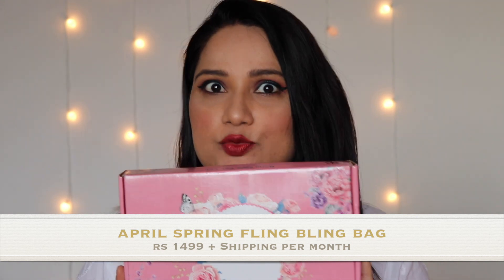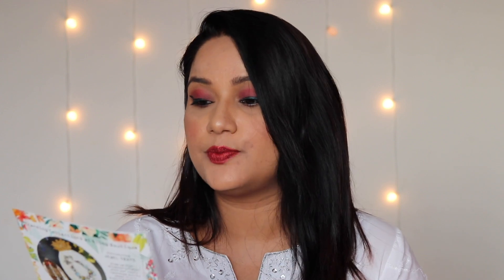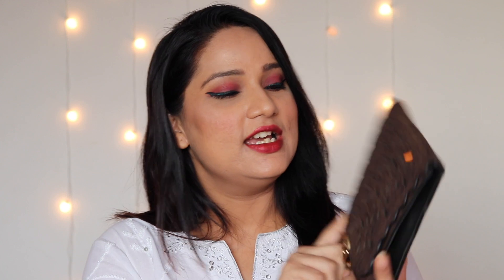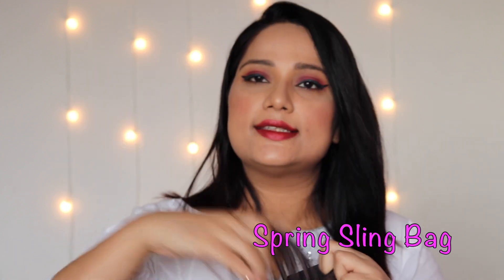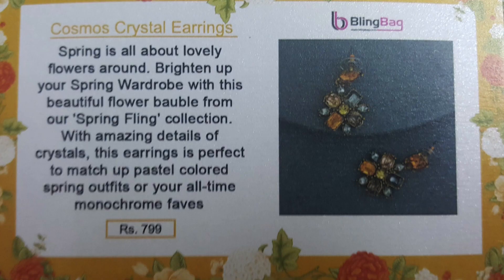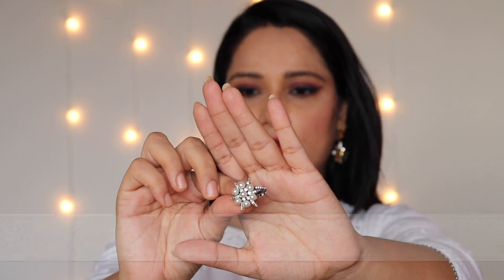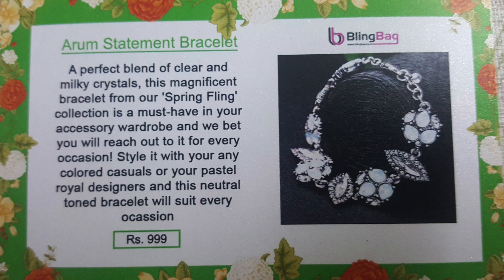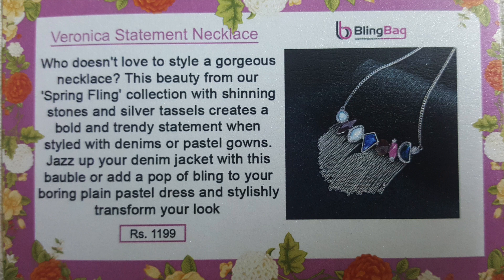Bling Bag April 2018 | Unboxing & Try On | Monica Sumant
Bling Bag April 2018 Unboxing & Try On

Spring Fling Collection
April bling bag 2018.